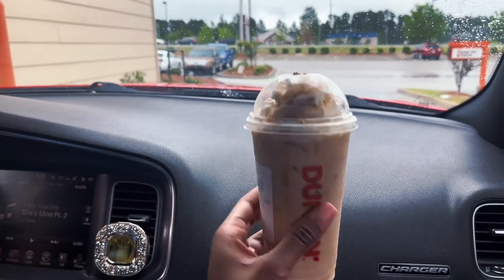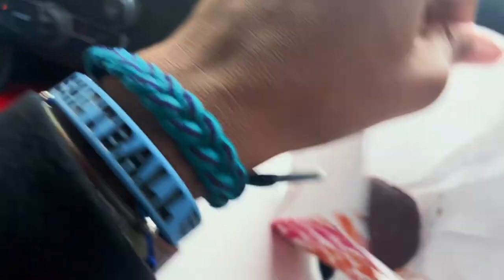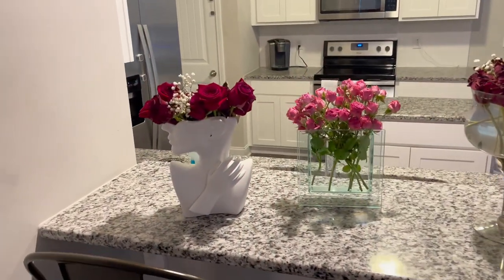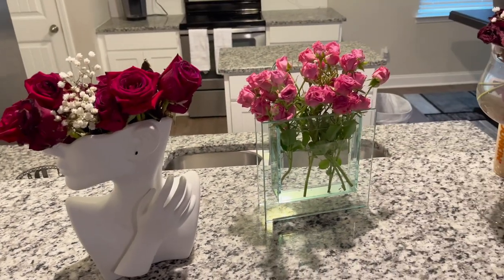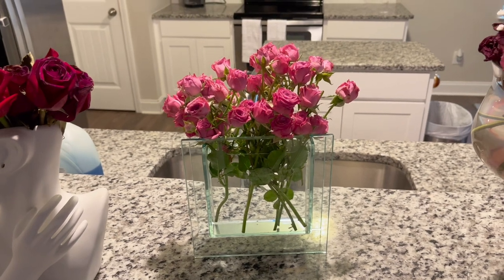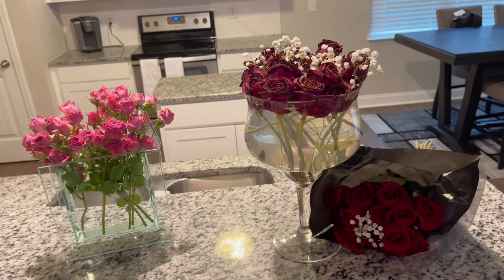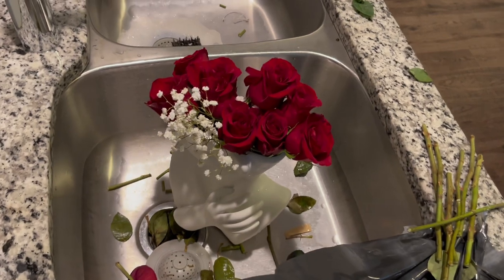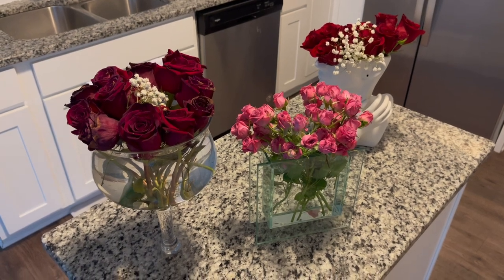Mini VLOG + New MUST HAVE Rose Vases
Idk about y’all but Starbucks is disgusting & I will not be going there ever again….

But J drove me & Phoenix to Dunkin & Food Lion & I swear my nerves was bad because he was speeding the whole time, like who does that???! Well maybe I do, but only sometimes, not all the time lol! Guess he gets it from his momma 😂

But here’s a quick lil cute idea Vlog of my rose vases that I post on my IG all the time. Check um out & if you buy one make sure to take some cute picts & tag me 🥰 @ameliag5587 on IG

White head Vase 👇🏾

Funsoba Ceramics Statue Flower Vase Face Pots Bust Head Shaped for Birthday Gifts Home Office Decoration (White)

Clear Square Vase 👇🏾

Royal Imports Flower Glass Vase - Flat Square Trim - 8"x8" Tall, Clear - Decorative Modern Floral Centerpiece Accent for Home Decor Living Room Bathroom, Kitchen, Shelf, Table, Entryway, Wedding

Personal instagram: @ameliag5587
Business instagram: @ameliatalksstore

Editing Software:
CapCut

INTERESTING FACTS ABOUT ME:
35 years old
5/5/87 (Cinco de Mayo) 🥳 🎂
920A (Warrant Officer) 🇺🇸
Married for 9 years (Spouse prior Navy)
I have 2 boys (6 & 16) 👦🏾
Located in North Carolina 📍